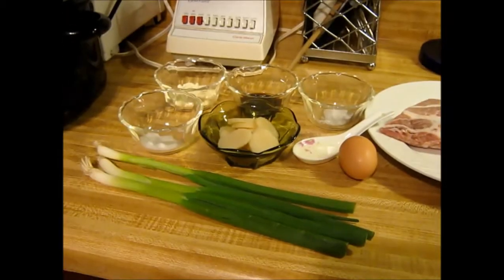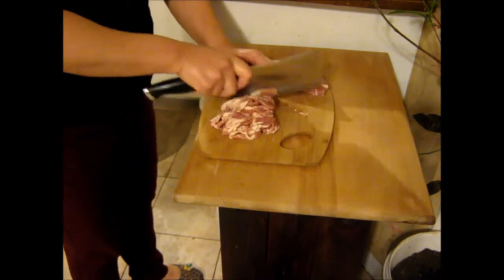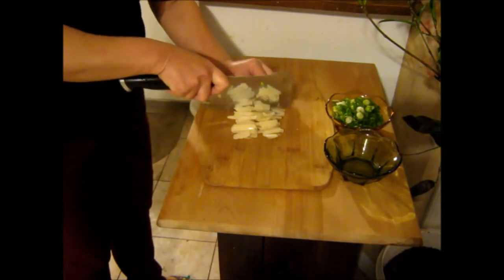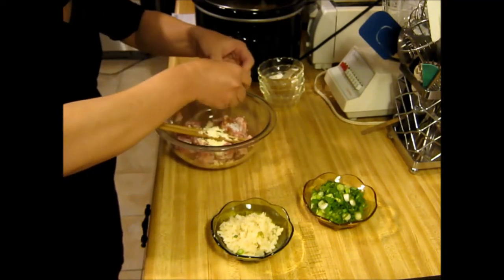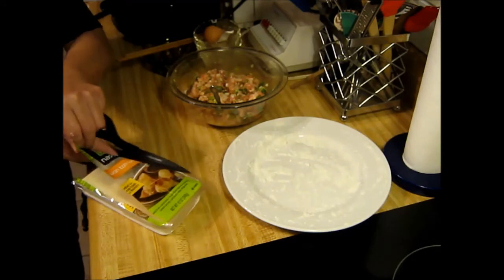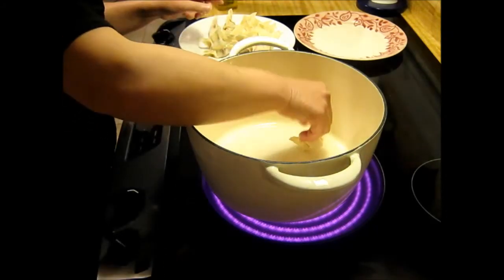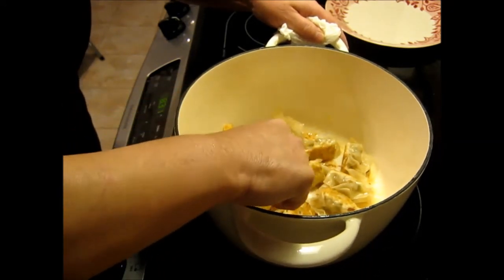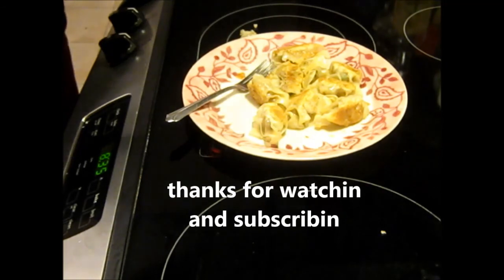Chinese Dumplings The Traditional way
this video is a how to for making traditional Chinese dumplings, It's really not a difficult recipe to make and quite good, very good for parties for snacks or something for the kids to munch on while they are waiting for the main meal. I am putting the recipe here :

Chinese Dumplings

approx. 1# pork shoulder  can make with shrimp
2 TBS corn starch
1 ½  TBS soy sauce
1 TSP salt
1 TSP sugar
1 TSP cooking oil
1 egg
water chestnut to taste

won ton wrap, in place of dumpling skins  can be
 bought at most bigger grocery stores

cook in a pan with small amount of water and oil
after the water cooks out cut the temp down to about med.
High or a little lower cook until brown on one side, then
turn on  other side and cook until brown , can brown on
all three sides if desired.